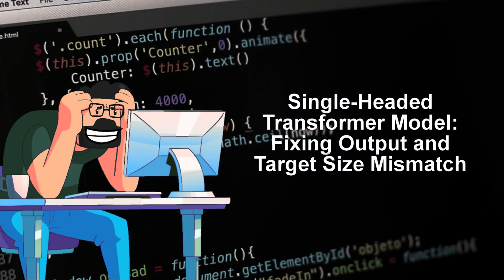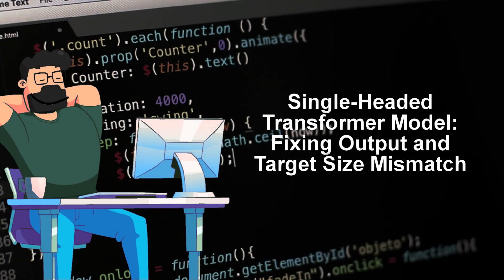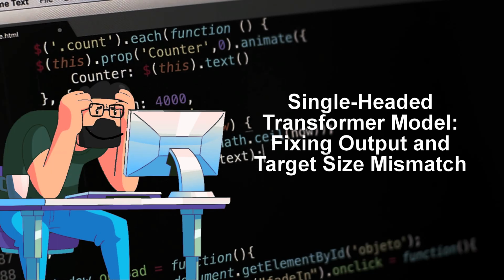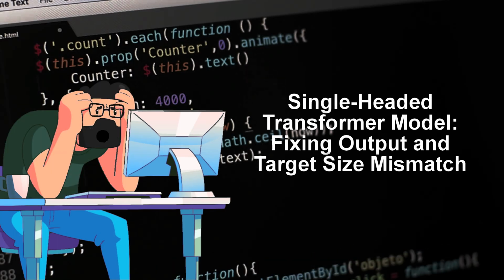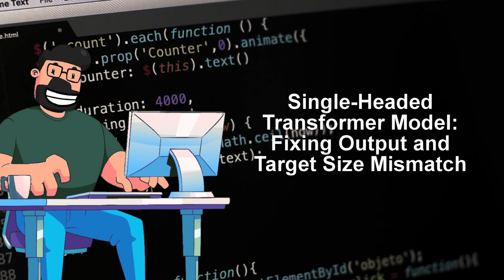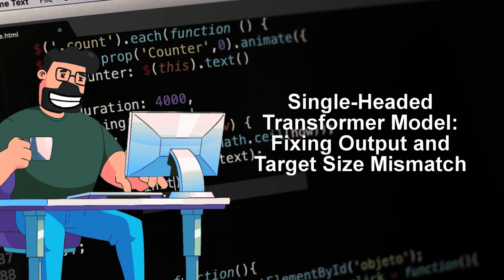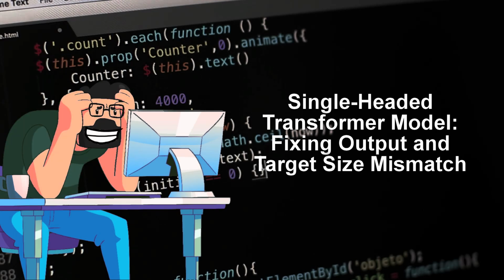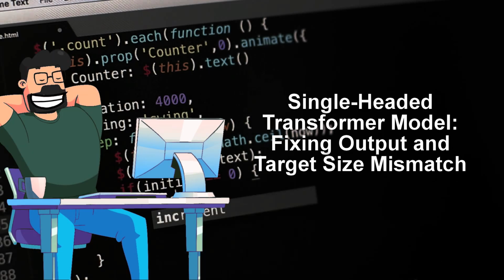Single-Headed Transformer Model: Fixing Output and Target Size Mismatch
Discover how a single-headed transformer model addresses the issue of output and target size mismatch. See how the model tackles the challenge of different tensor sizes in this informative video.

✅ VIDEO INFO:
00:00:00 - Transformer architecture error due to tensor size mismatch.
00:00:26 - Adjust attention mask shapes to align output.

This solution would not have been possible without the contributions of users: armandp and Karl